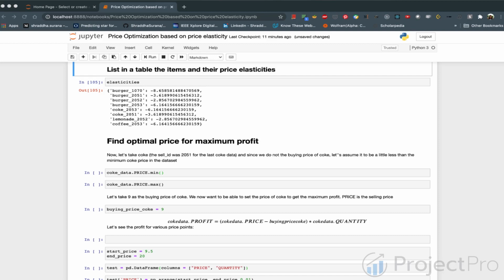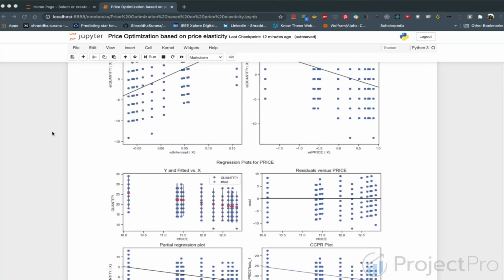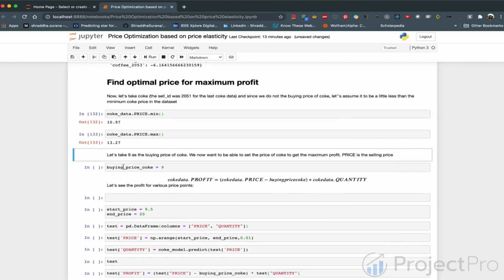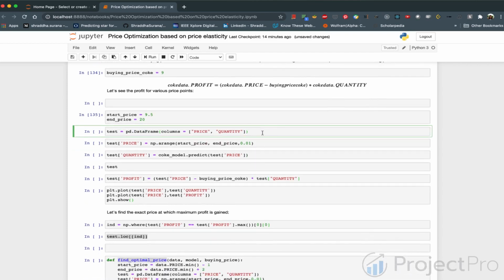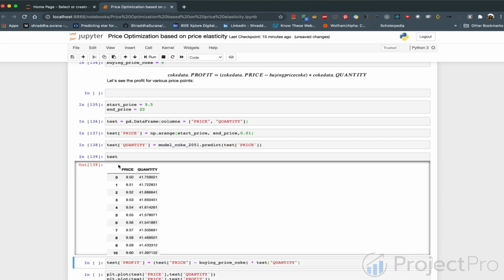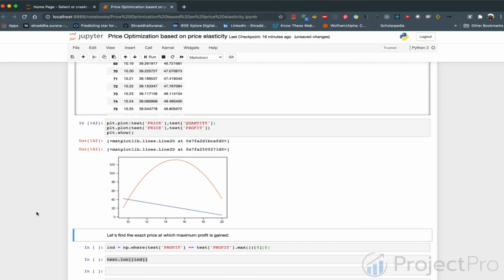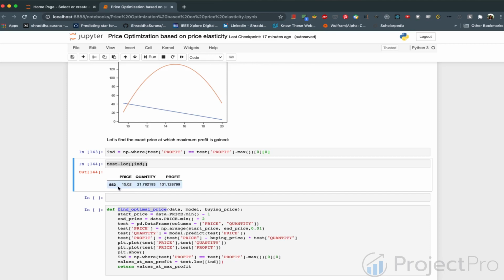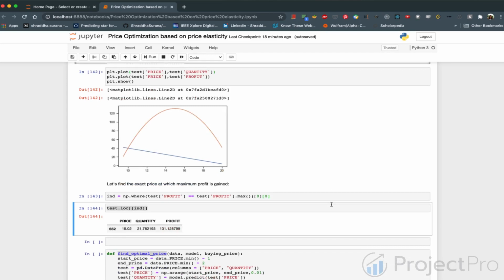12 Finding Optimal Price For Maximum Profit